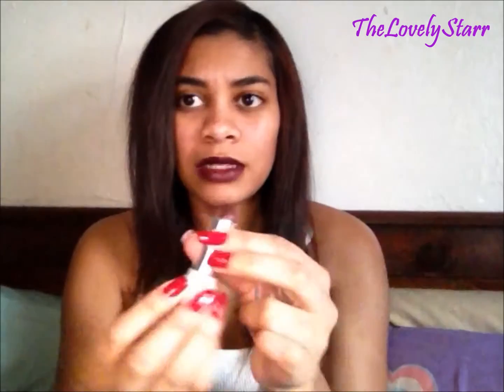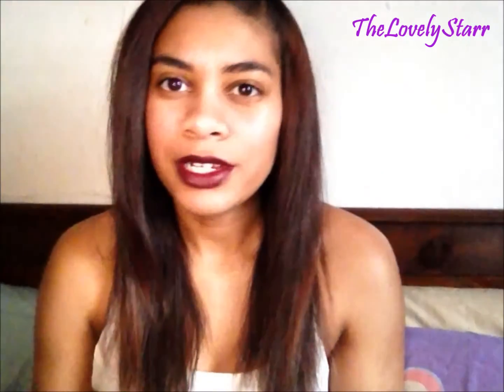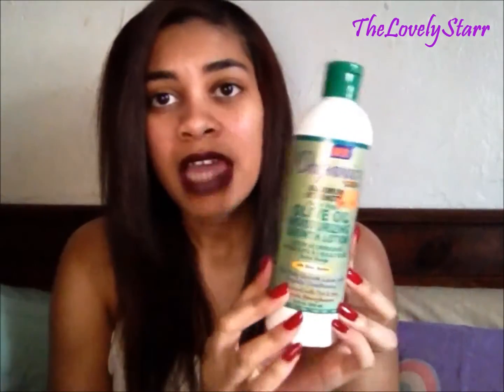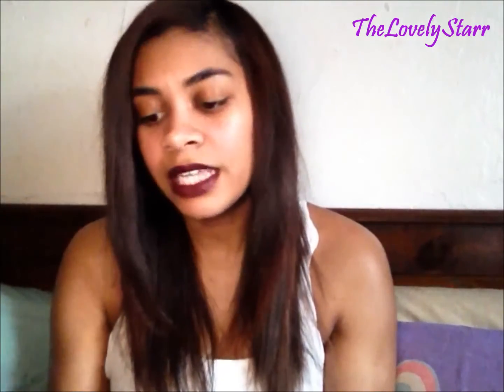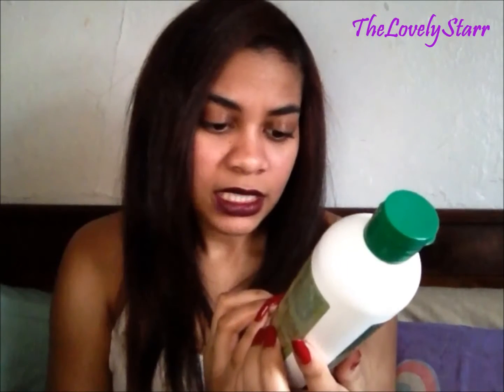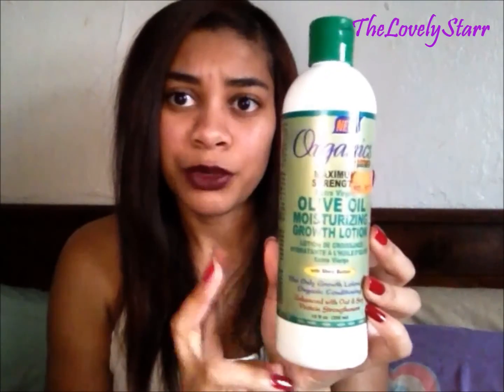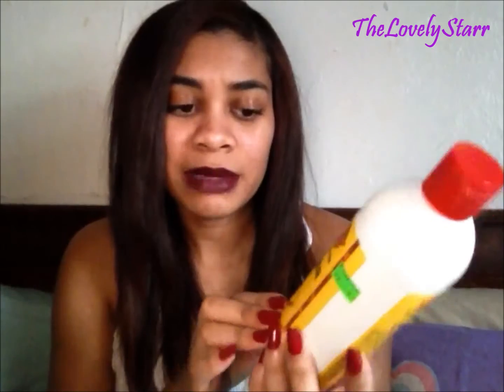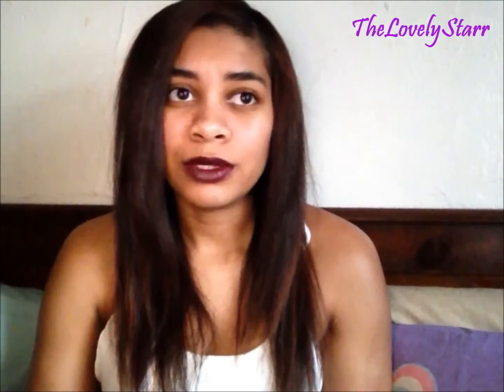Product Review: Africa's Best For Moisturized Hair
Hello wonderful people. This winter I been experiencing dry ends more than usual so I deep condition every two weeks to make sure my hair is receiving the extra moisture it desires. Just wanted to share these products because I absolutely love the Africa's Best line! And I want you to be informed of some GREAT stuff!! Have any staple products you use? Have a request? please share with me in the comments.

Products
-Organics maximum strength extra virgin olive oil moisturizing growth lotion
-Organics texture my way curl keeper moisturizing hair lotion
-Africa's Best rinse-out & leave-in deep conditioner

Thank you to all my subbies who have been supporting me not only by viewing my channel but by motivating me to continue through positive feedback. ~xoxo Starr